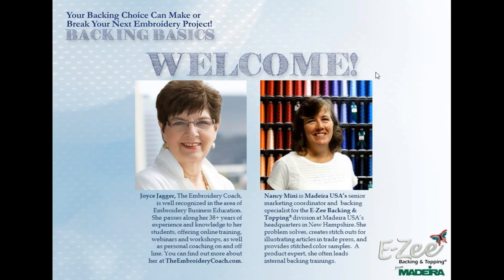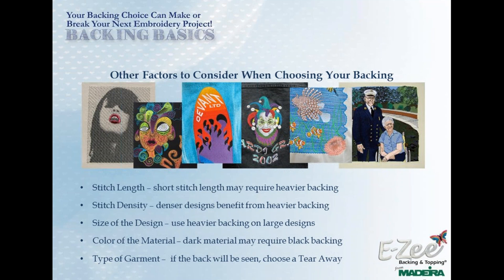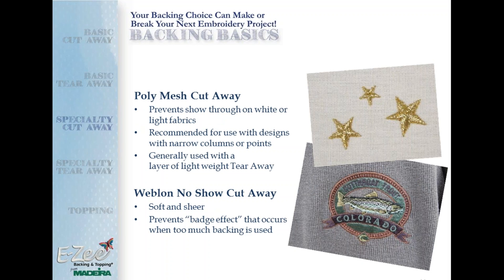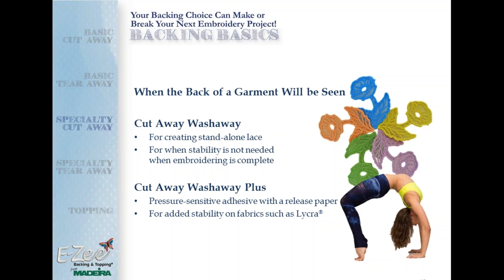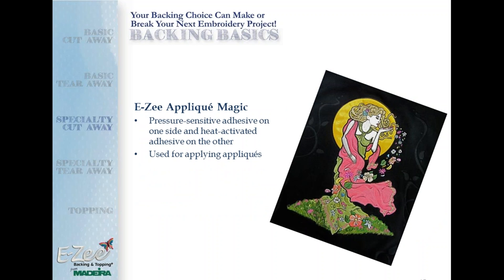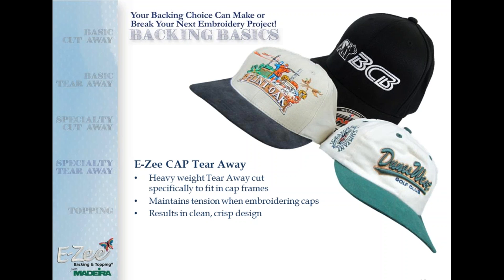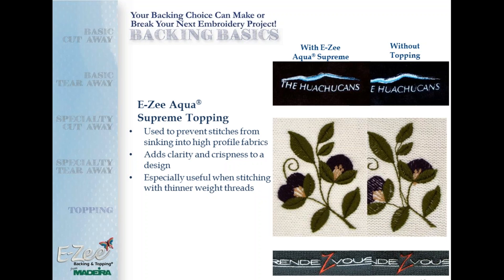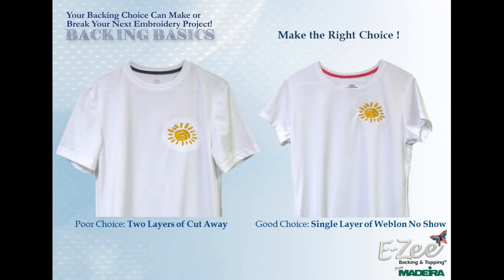Your Backing Choice Can Make or Break Your Next Embroidery Project! BACKING BASICS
See our Backing Basics webinar featuring guest speaker, Joyce Jagger, The Embroidery Coach!
We covered what backings there are to choose from, what products are new to the market, what effect will the wrong choice can have on your embroidery, and how to avoid common errors - Designed to provide you with all the knowledge necessary to make backing decisions that will deliver that best embroidery possible!